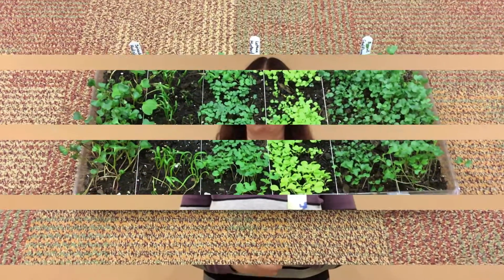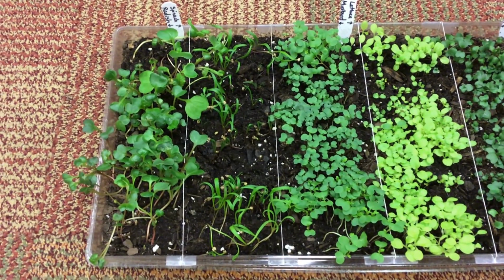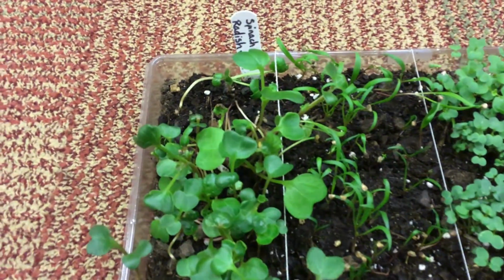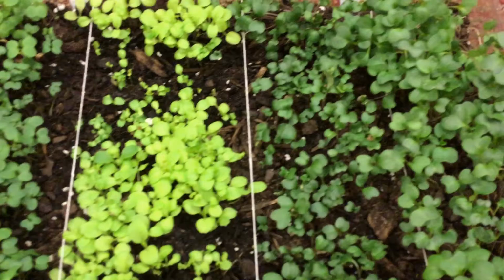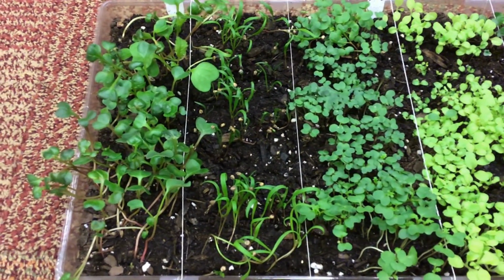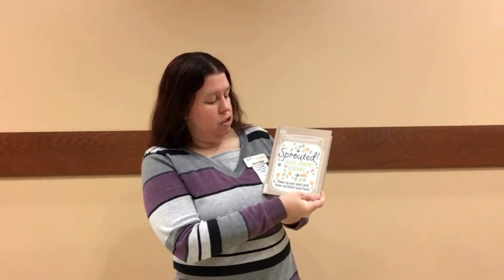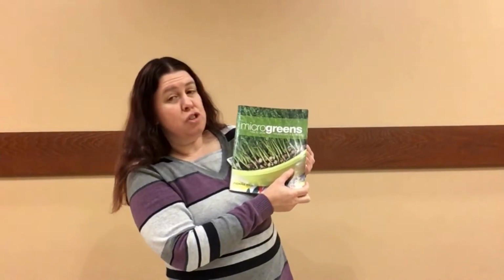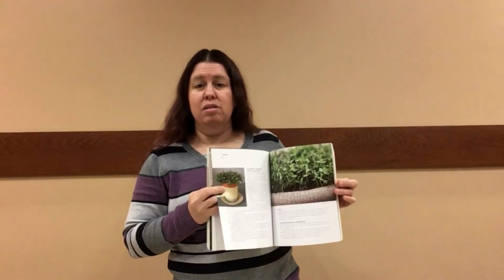Roots & Readers: Soaks, Sprouts, and Microgreens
Jennifer from the Hampton Park Library explains a simple way to add nutrients to your winter diet by growing microgreens and sprouts, or soaking certain seeds, indoors.

This program originally aired on Facebook Watch and IGTV on December 6, 2020.